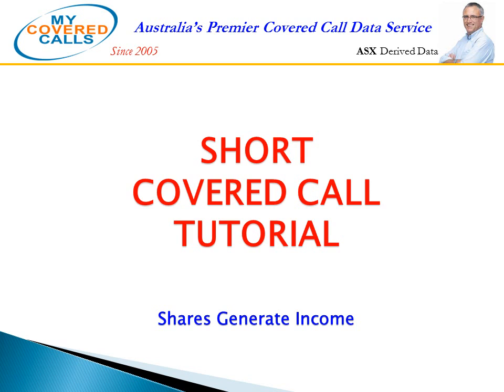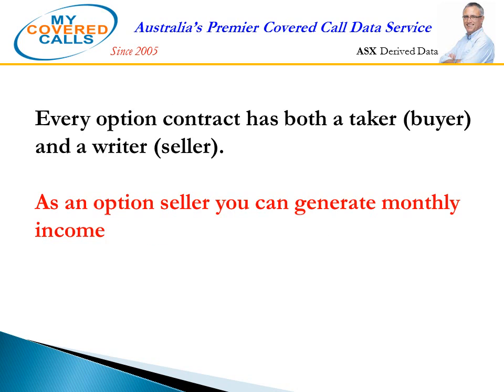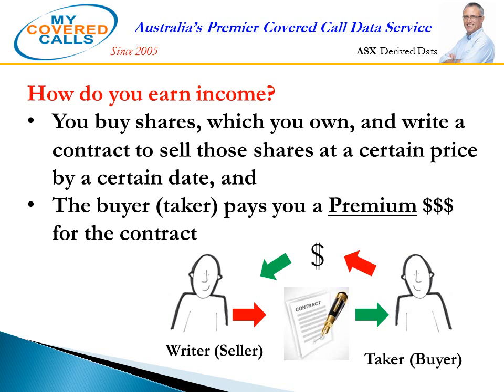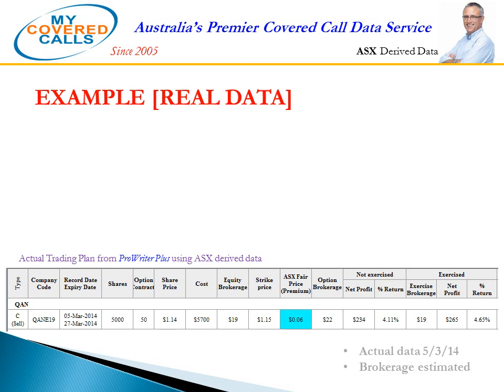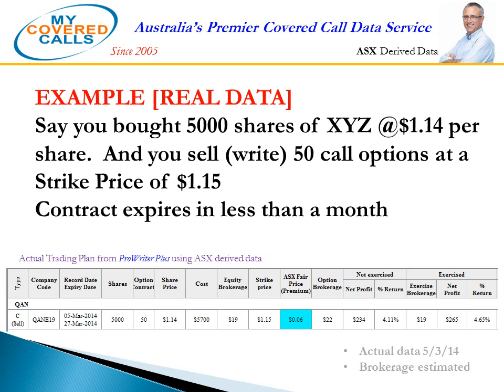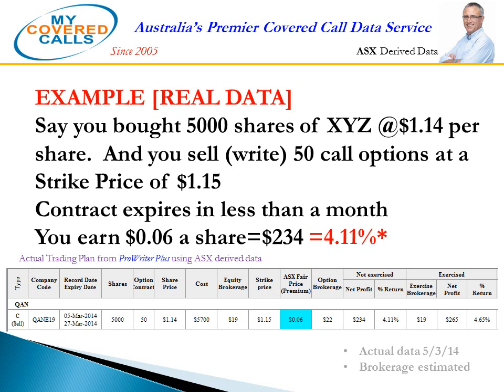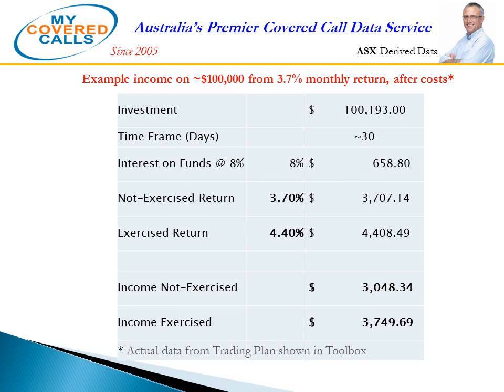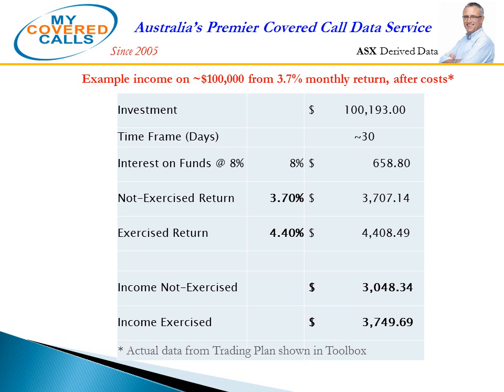Covered Calls Tutorial